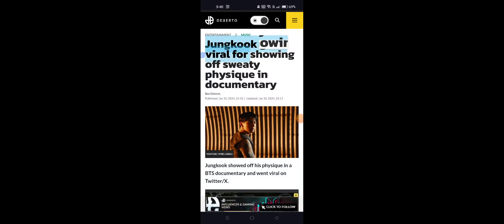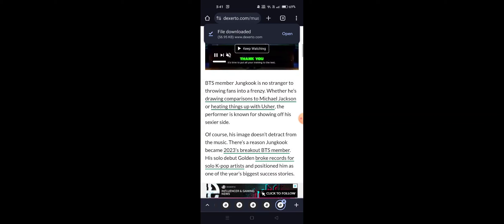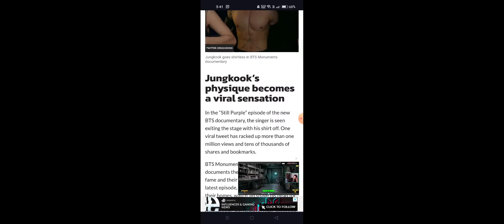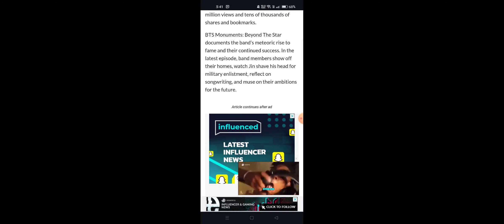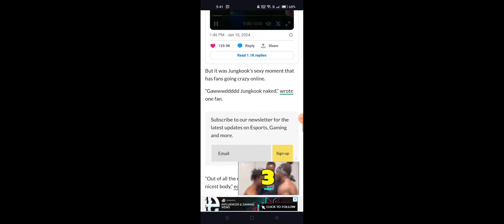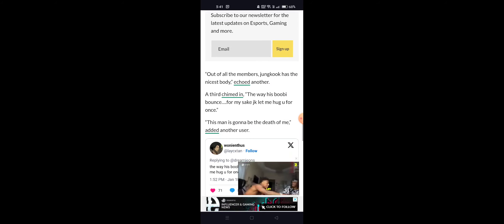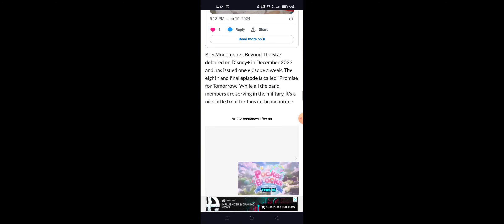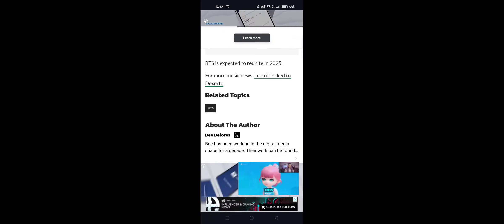Jungkook goes viral for showing off sweaty physique in documentary